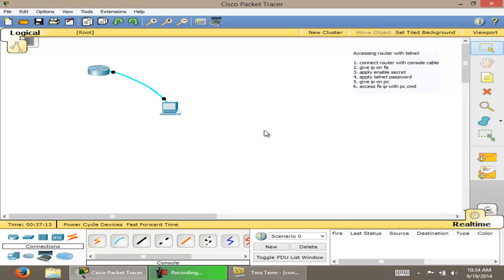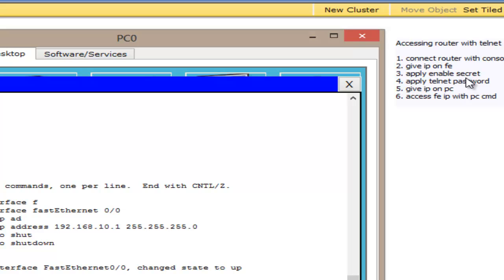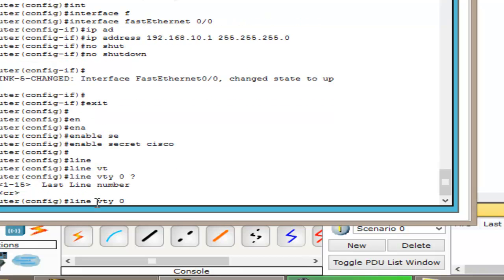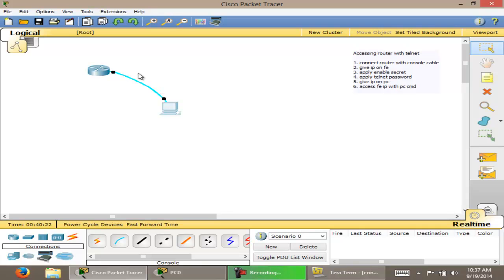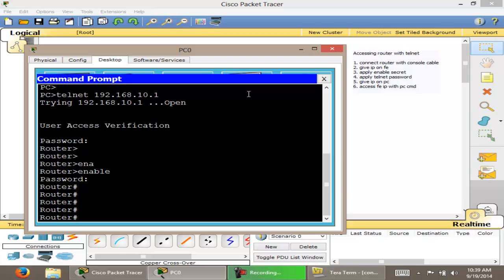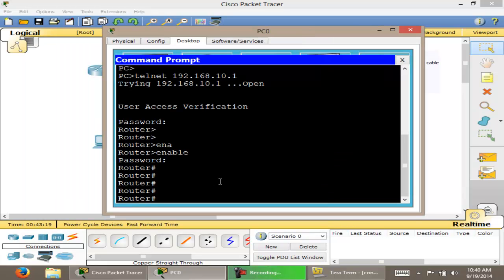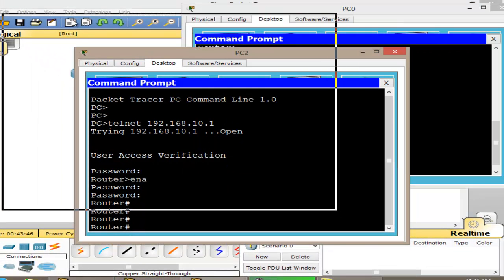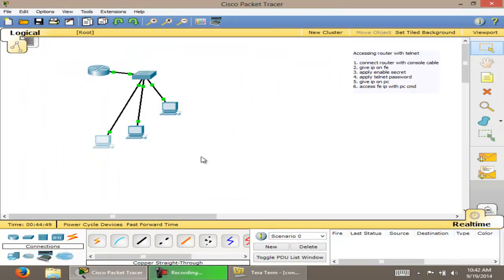access router cli with telnet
In this video we will see how to access router with telnet .